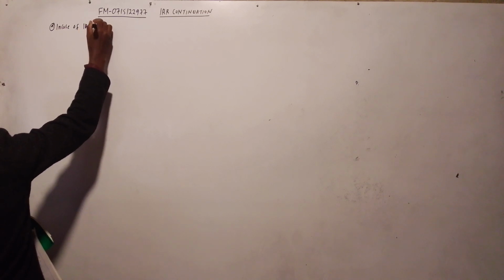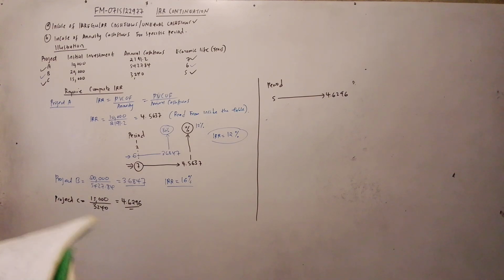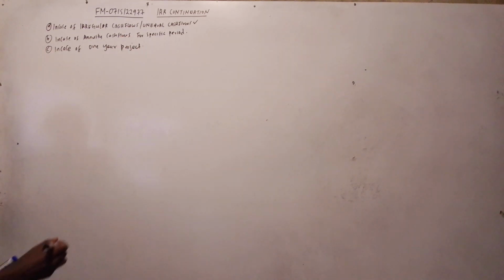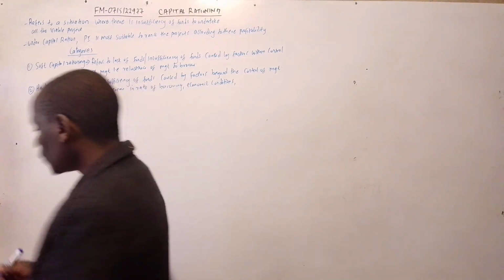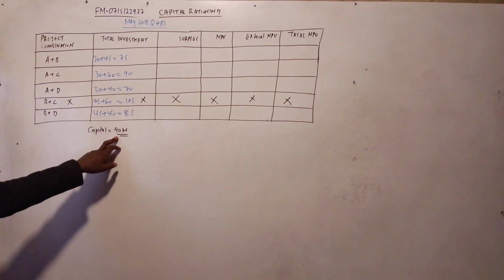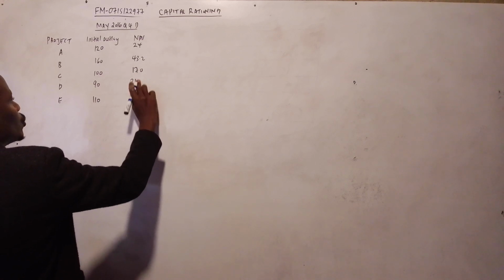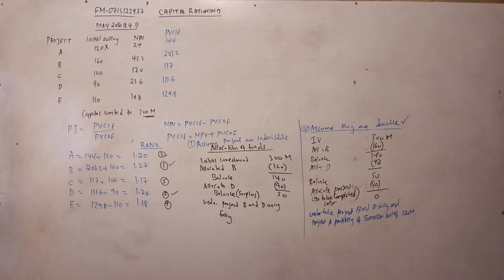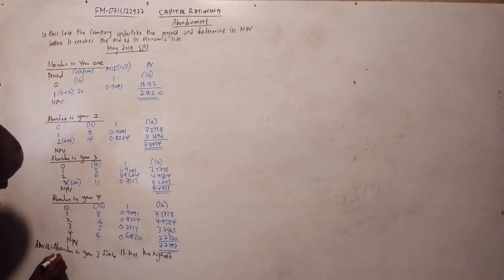CAPITAL BUDGETING LESSON FIVE